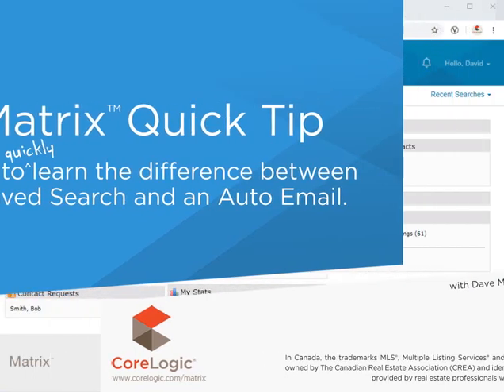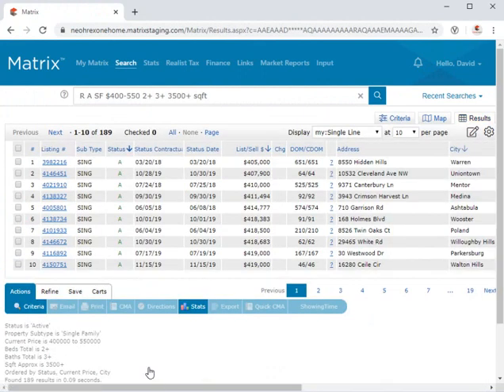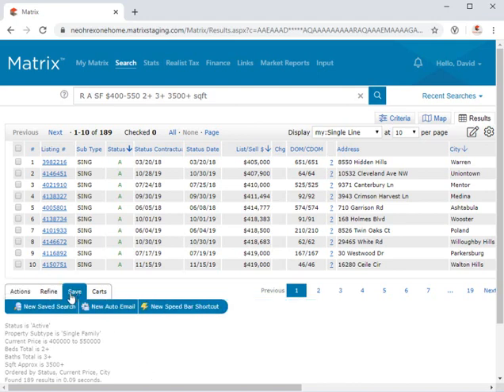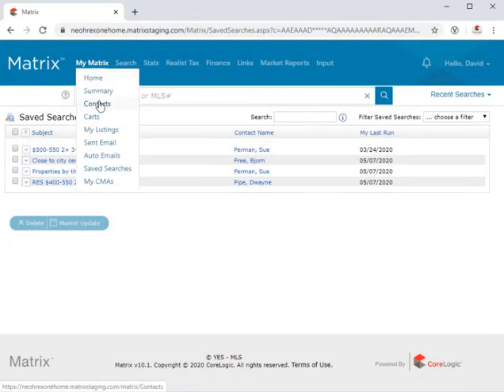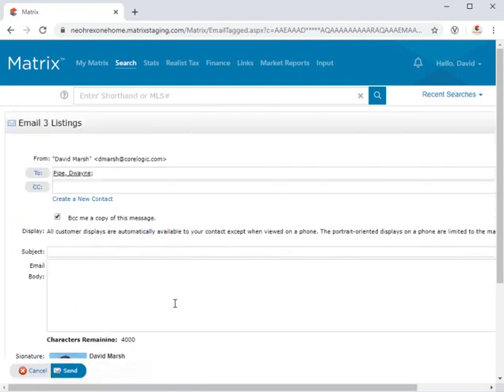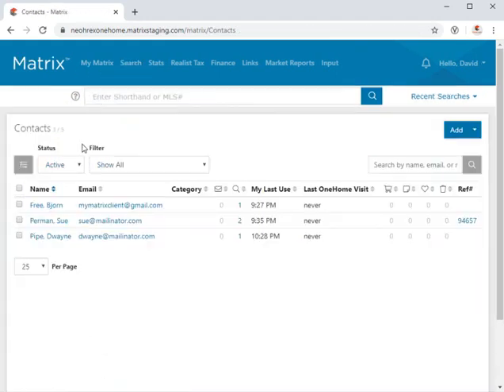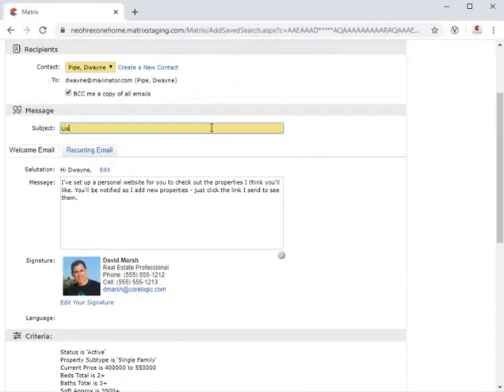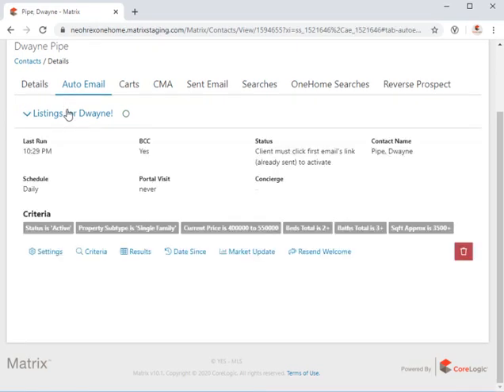Matrix Saved Search vs Auto Email